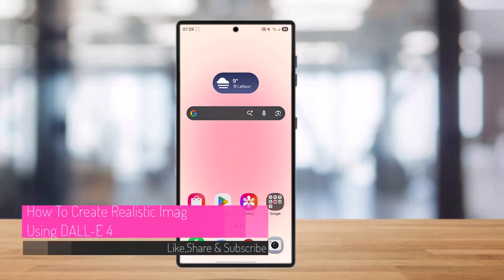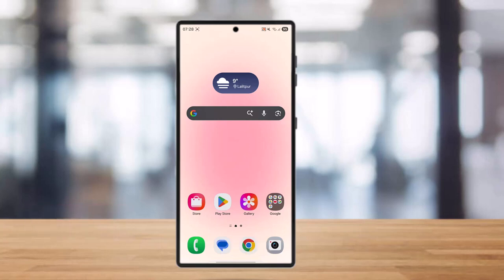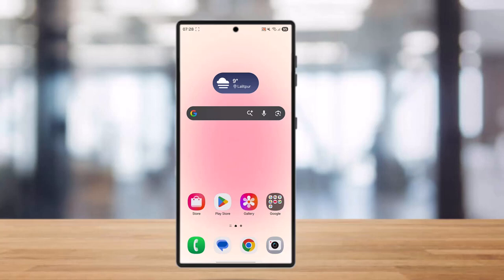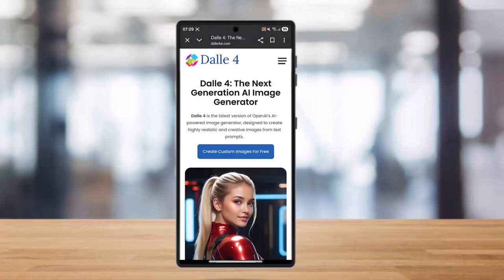How To Create Realistic Images Using DALL·E !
In today’s video, we’ll show you how to create realistic images using DALL·E 4. If you want to generate high-quality, lifelike visuals with AI, this tutorial is perfect for you.

We’ll start by explaining how to access DALL·E 4 and prepare descriptive prompts. Being highly specific in your instructions helps the AI understand exactly what kind of image you want to create.

Next, we’ll guide you on prompting like a professional photographer, specifying camera angles, lighting, shadows, lens effects, and depth of field. Using keywords like “photo realistic,” “award-winning photograph,” or “DSLR” helps guide the AI toward high-fidelity results.

We’ll also show you how to iterate and refine your prompts for details like skin texture, background blur, realistic textures, and precise subject details. These adjustments ensure your final images are polished and lifelike.